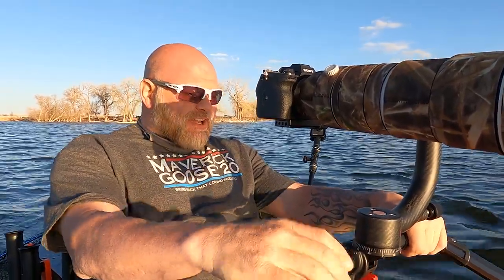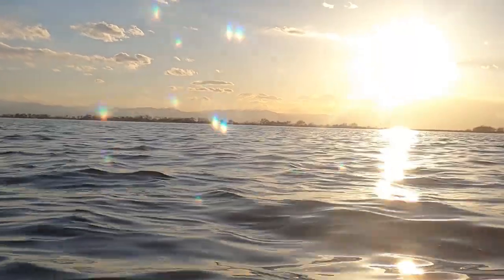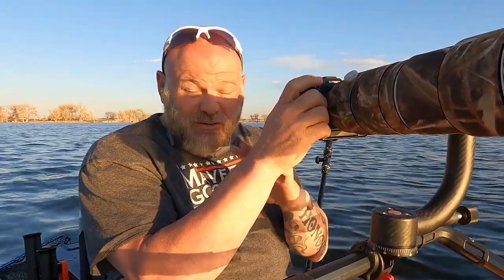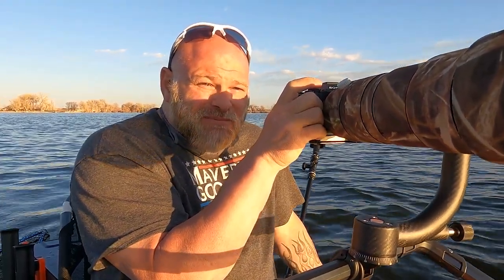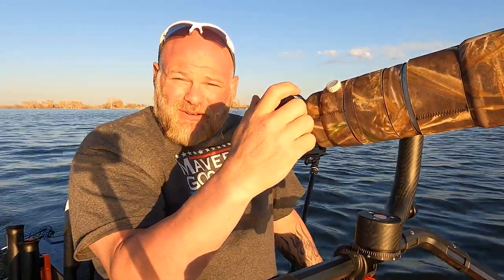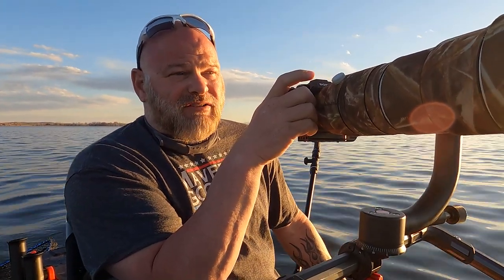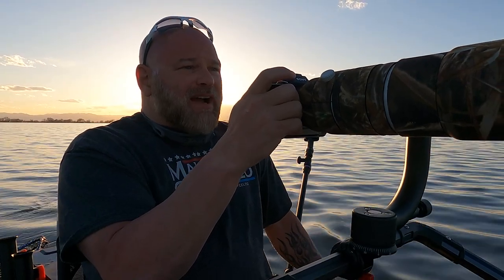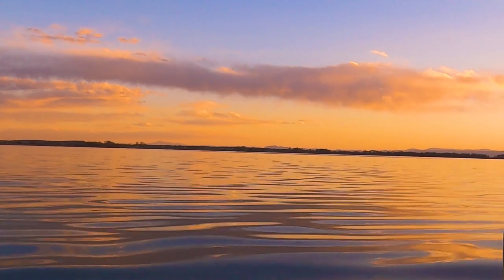Barr Lake Kayak Photography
In this video I equip my Hobie Pro Angler kayak with a gimbal mount and kayak on Barr Lake in search of a pelican for a bird in flight photo.